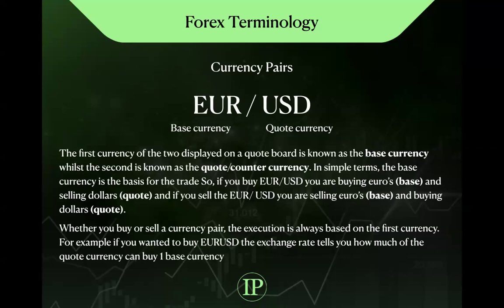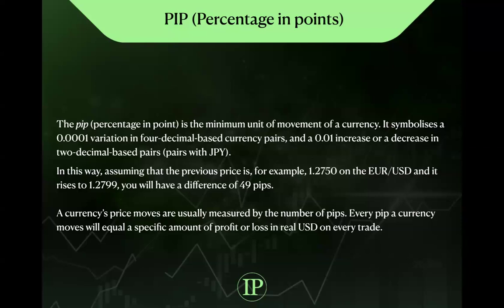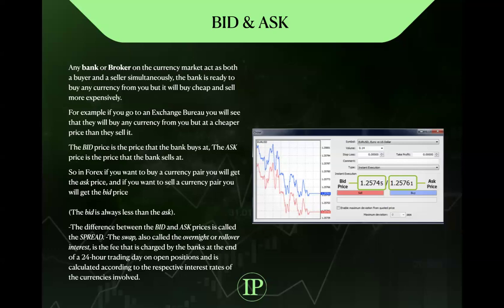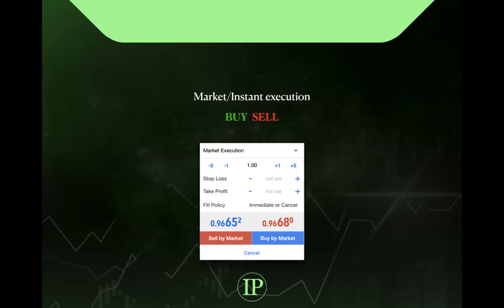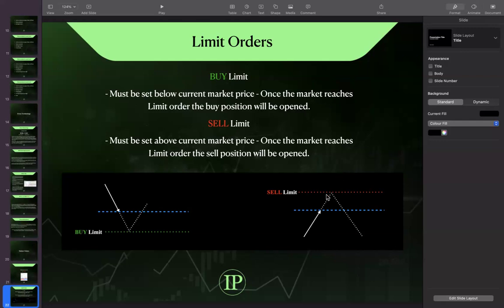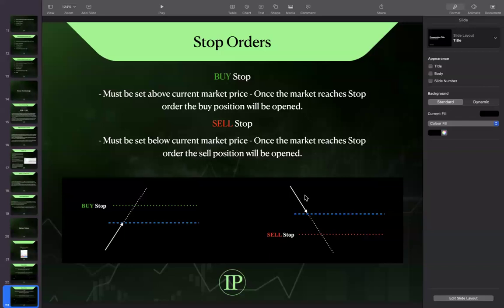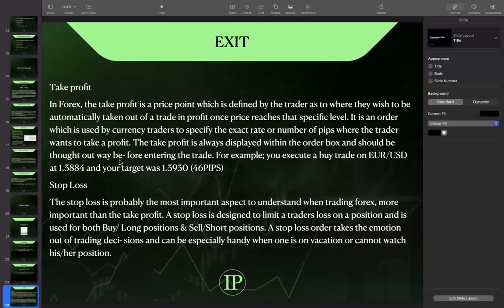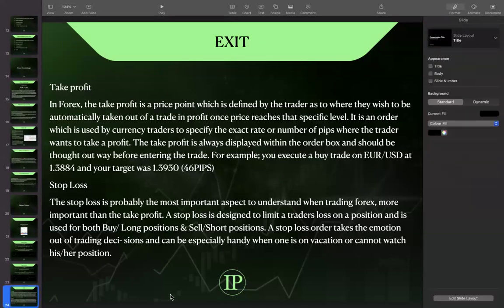Session #1 - Forex Terminology - English | FREE Forex Education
𝐉𝐎𝐈𝐍 𝐓𝐇𝐄 𝐅𝐀𝐒𝐓𝐄𝐒𝐓 𝐆𝐑𝐎𝐖𝐈𝐍𝐆 & 𝐌𝐎𝐒𝐓 𝐓𝐑𝐔𝐒𝐓𝐄𝐃 𝐅𝐎𝐑𝐄𝐗 𝐏𝐑𝐎𝐏 𝐅𝐈𝐑𝐌 𝐓𝐎𝐃𝐀𝐘!

We fund retail traders with up to $400,000 in simulated capital who inspire to become institutional traders and beat the markets!

🟢 Get Paid To Trade
🟢 $400K In Funding
🟢 48 Hours Average Payout
🟢 95% Traders Passed